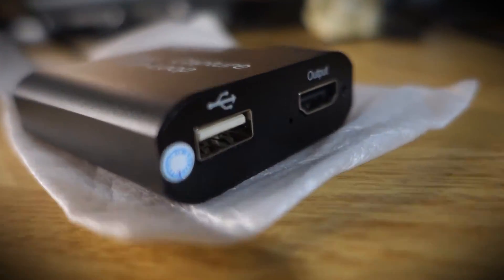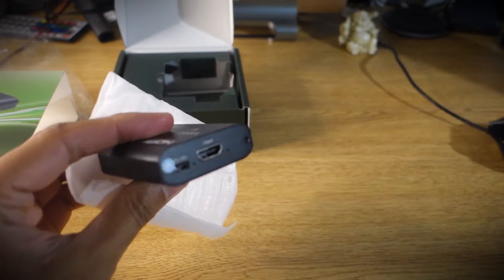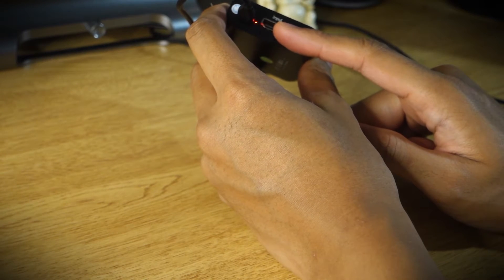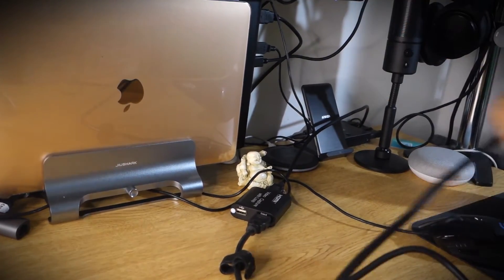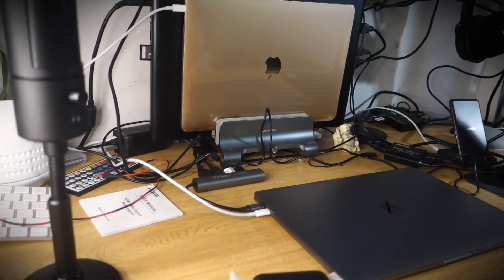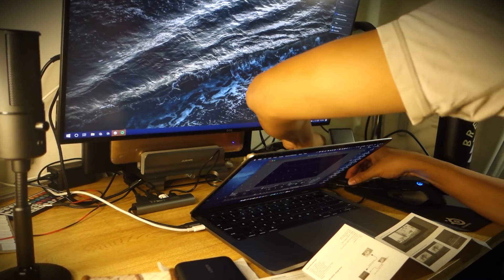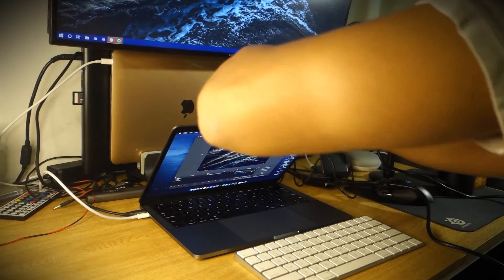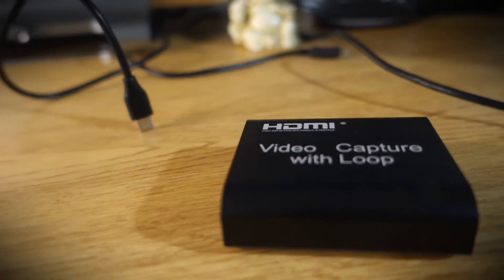YETASI $30 HDMI Capture Card | Review, Unboxing & Setup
Cheap HDMI Capture Cards are NEATO. Especially when they're affordable!

Timestamps:
0:00 Overview
0:24 Amazon Page / Pricing
0:50 Unboxing / What is a Capture Card?
2:56 Physical Setup
8:34 Software Setup on OBS
11:00 Demo